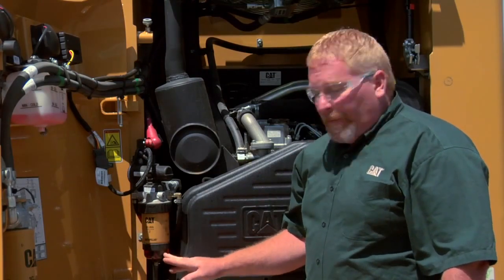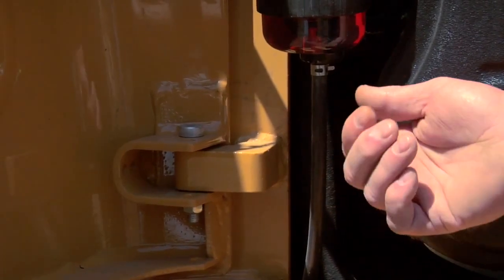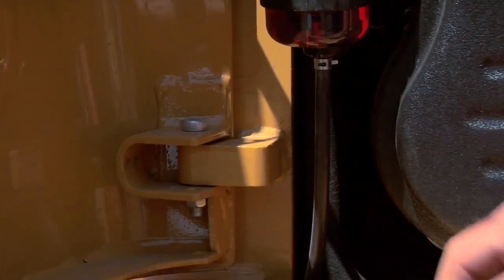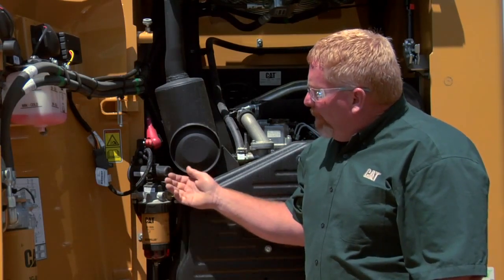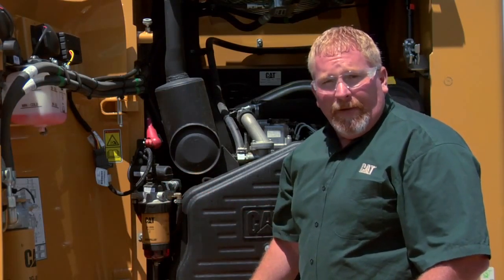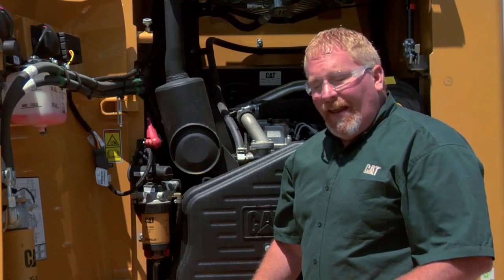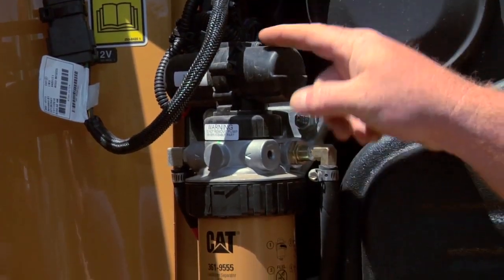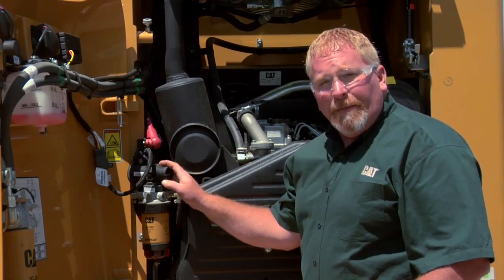Skid Steer Loader: Fuel Water Separator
In this episode of the Wheeler Maintenance Series, we learn that condensation in your diesel fuel can occur naturally. Don't let it accumulate in the water filter and risk damage to your engine, follow these directions to maintain your electric or manual electric pump. Preventative maintenance can help

Wheeler Machinery Co. has the tools to help you ensure your machine runs it’s best. Whether you want to do it yourself, have Wheeler Machinery Co. assist you, or have Wheeler do it for, we have the most options available of any equipment provider.

Find Wheeler Machinery Co.'s complete selection of new CAT Skid Loaders available for sale